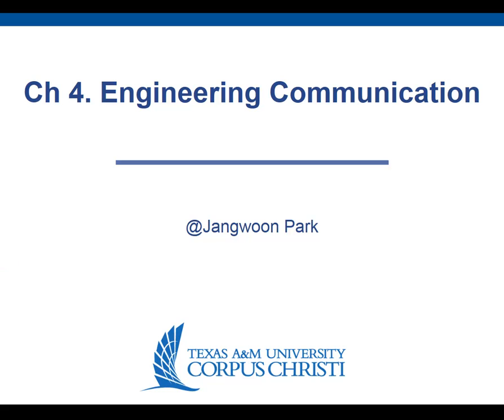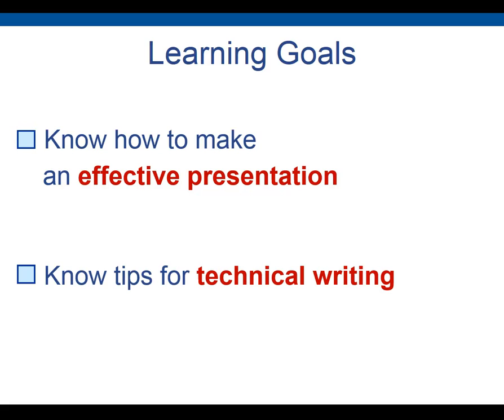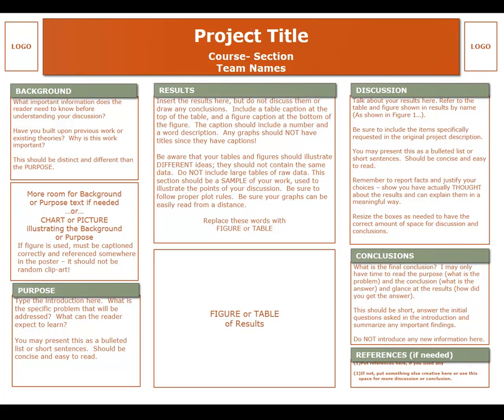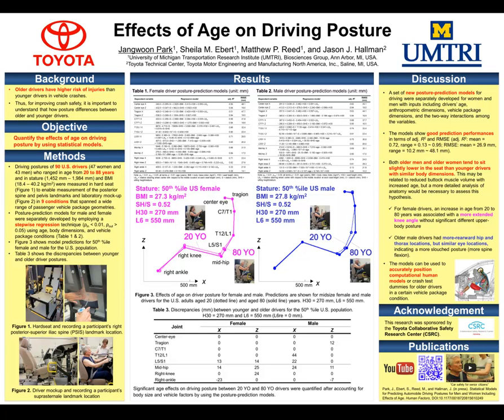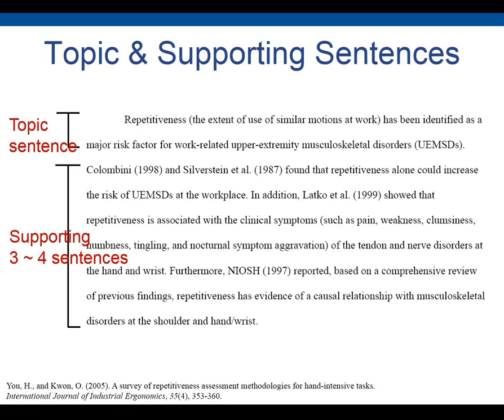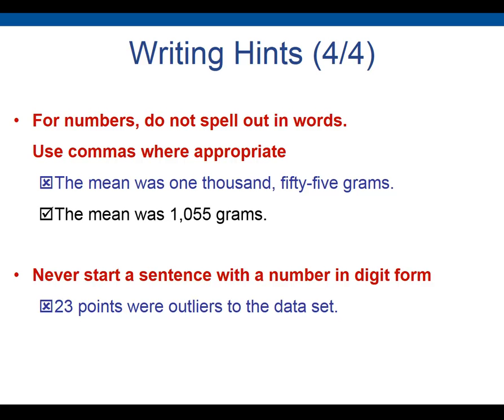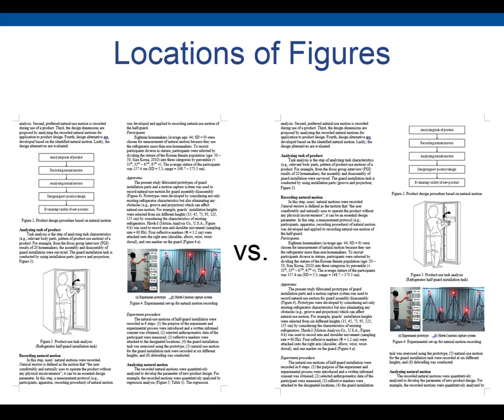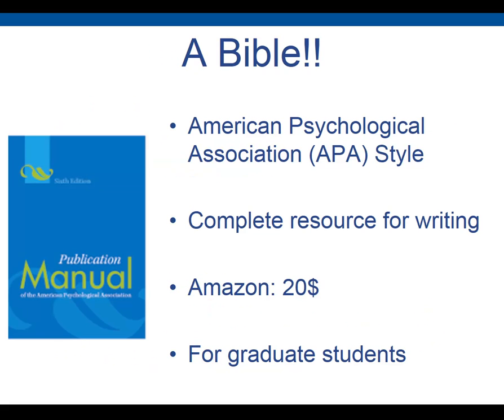Ch 4. Engineering Communication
ENGR 1211 "Foundations of Engineering 1"
instructed by Jangwoon Park at Texas A&M University -- Corpus Christi